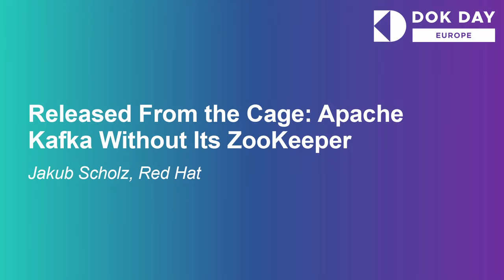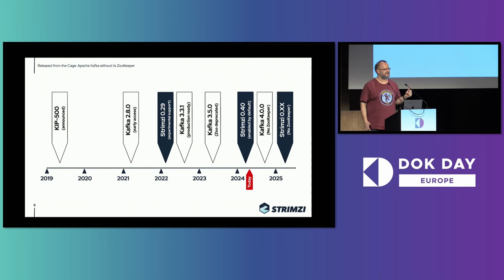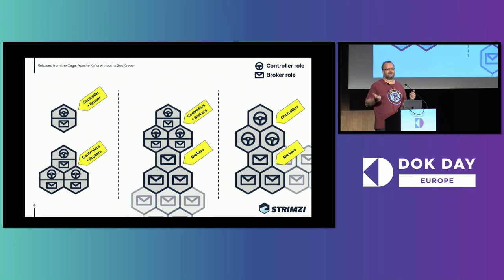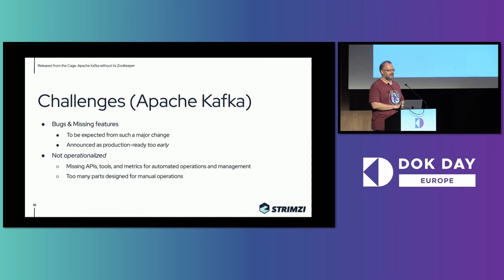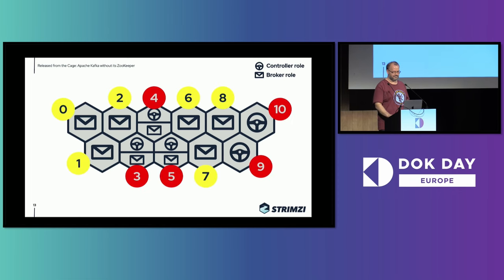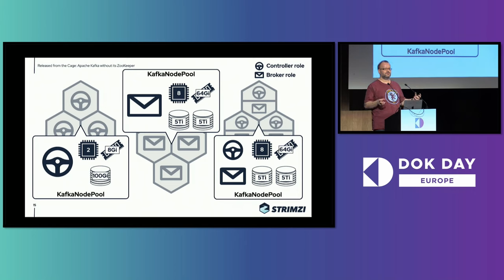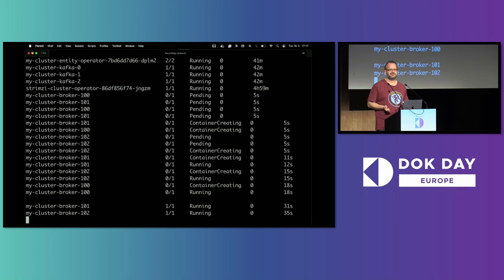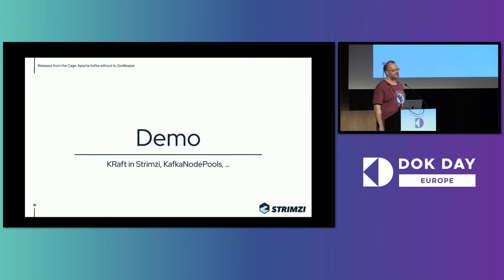Released From the Cage: Apache Kafka Without Its ZooKeeper - Jakub Scholz, Red Hat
For years, Apache Kafka relied on Apache ZooKeeper for maintaining its metadata and coordination. But that is coming to an end. After a lot of work in the Apache Kafka community, ZooKeeper is going away from Apache Kafka and it will be replaced with its own Raft-inspired implementation called KRaft. This is a major architecture change for all Kafka users, including those running Kafka on Kubernetes. And it affects also projects such as Strimzi that provide tooling for running Apache Kafka on Kubernetes. So, how does it work? What are the advantages? What does this change mean for the existing ZooKeeper-based Kafka clusters? What are the main challenges and limitations when using Kraft on Kubernetes? What are the changes we had to make in the Strimzi project to make it ready for KRaft? All of this will be answered in this talk including a short demo of what Strimzi support for KRaft looks like.